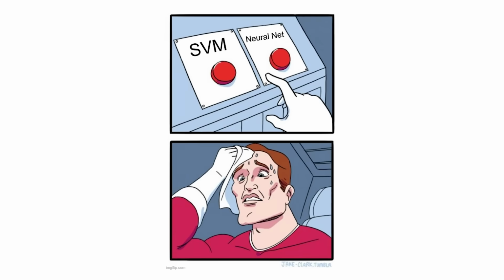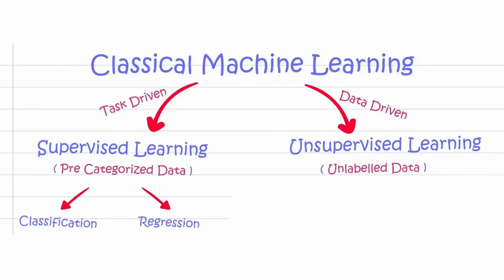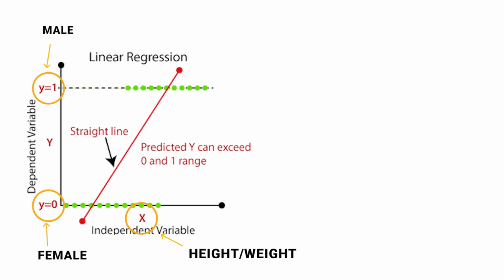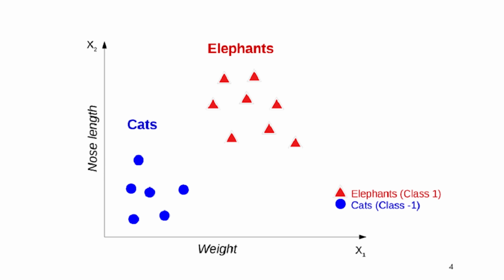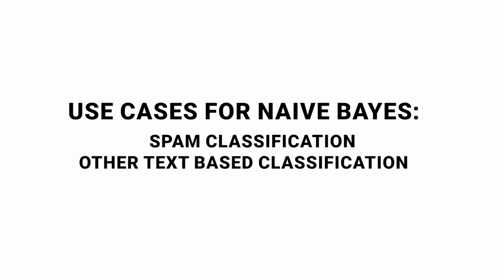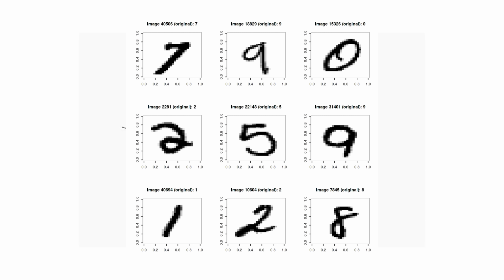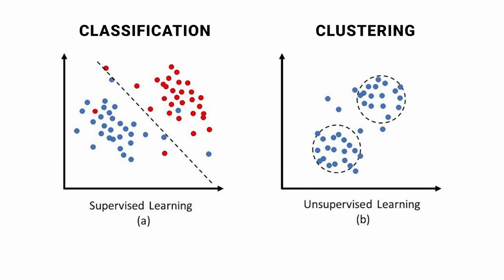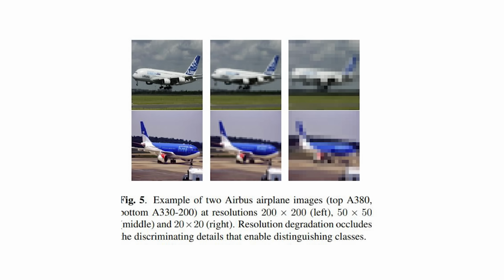All Machine Learning algorithms explained in 17 min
All Machine Learning algorithms intuitively explained in 17 min

In this video I will go through all machine learning algorithms in less than 17 minutes to get you an intuitive understanding of how they work and how they relate to each other as well as help you decide how to pick the right one for your problem. Going all the way from Linear Regression to Neural Networks / Deep Learning and Unsupervised Learning.

Chapters:

00:00 - Intro: What is Machine Learning?
00:59 - Supervised Learning
01:37 - Unsupervised Learning
02:20 - Linear Regression
04:04 - Logistic Regression
04:53 - K Nearest Neighbors (KNN)
06:10 - Support Vector Machine (SVM)
07:51 - Naive Bayes Classifier
08:37 - Decision Trees
09:11 - Ensemble Algorithms
09:24 - Bagging & Random Forests
09:53 - Boosting & Strong Learners
10:26 - Neural Networks / Deep Learning
12:42 - Unsupervised Learning (again)
12:57 - Clustering / K-means
14:35 - Dimensionality Reduction
15:15 - Principal Component Analysis (PCA)